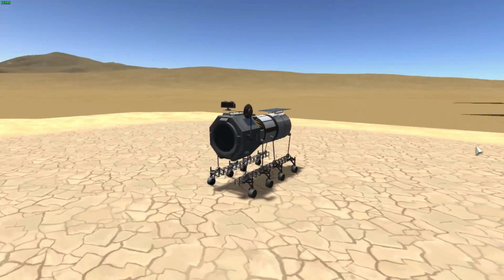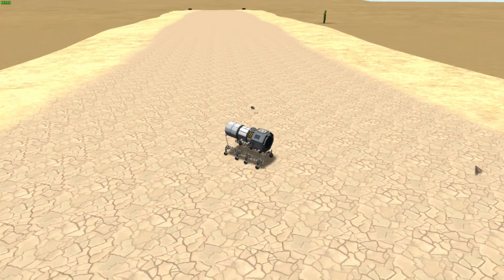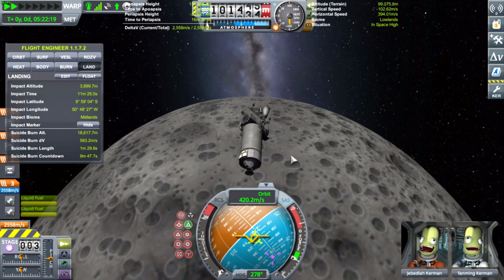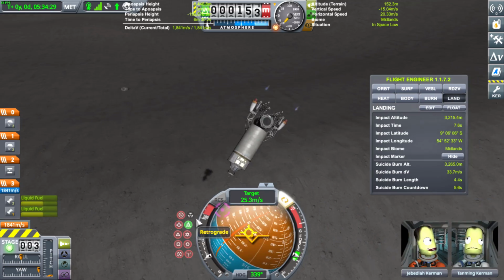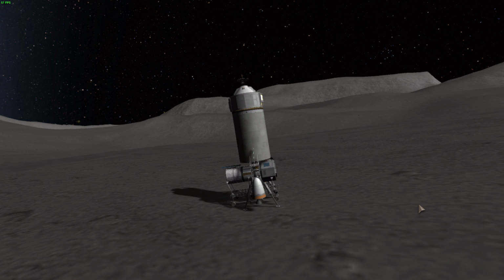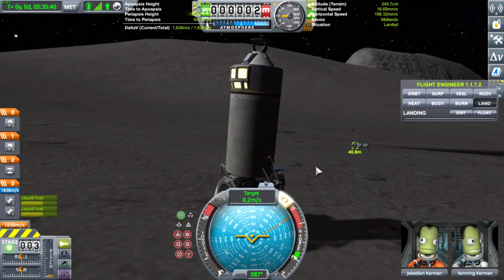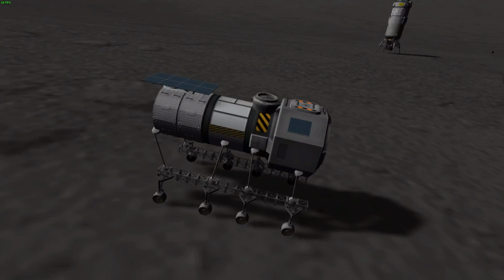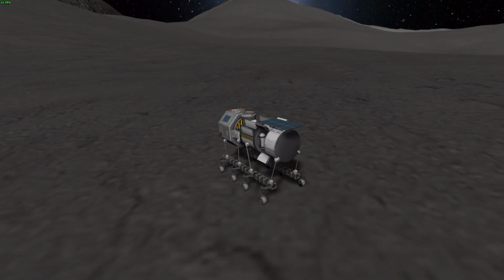KSP-The dumbest rover you've ever seen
In today's Kerbal Space Program video, we send a lander and rover to the Mun, in science mode!  This is a long one, so feel free to skip through it as needed.